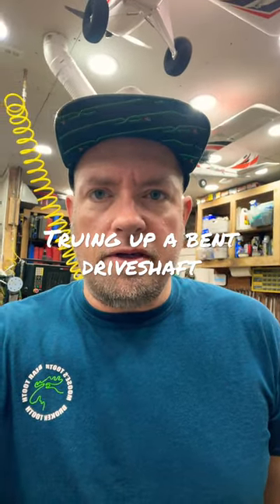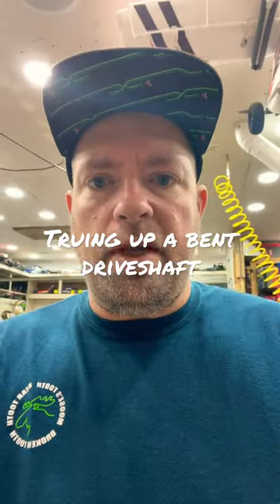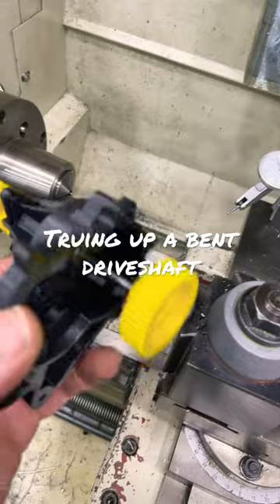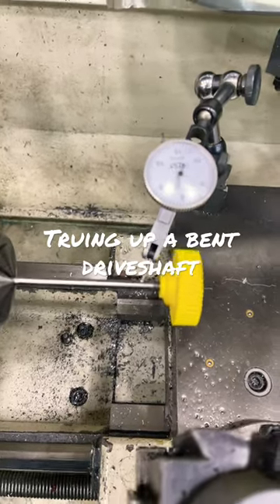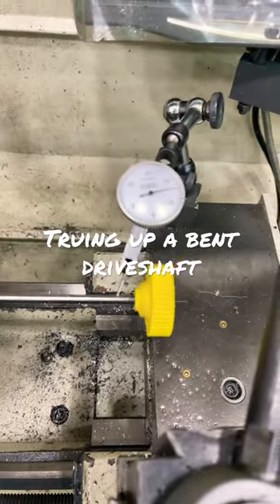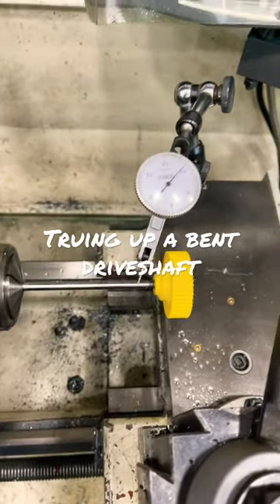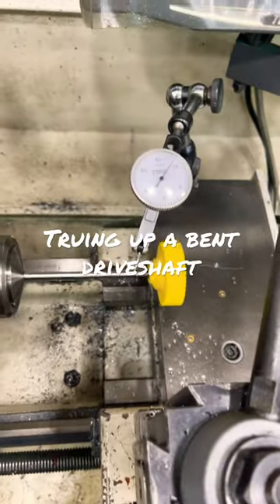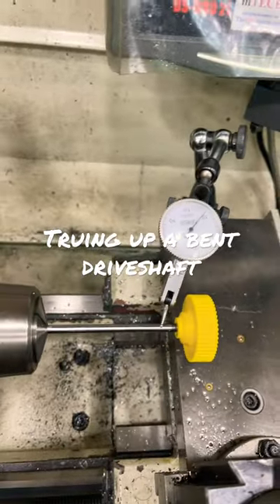Tamiya Lunch Box Bent Driveshaft Fix